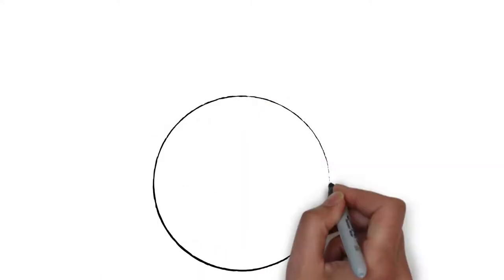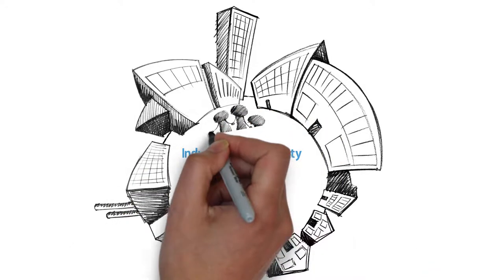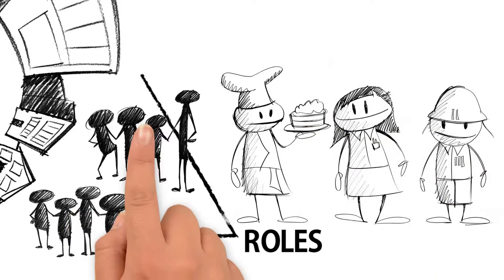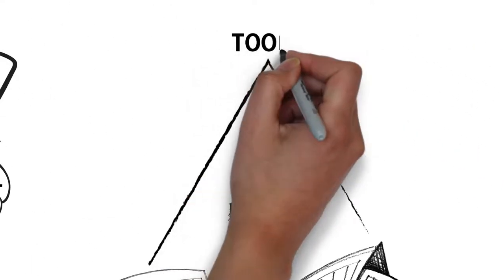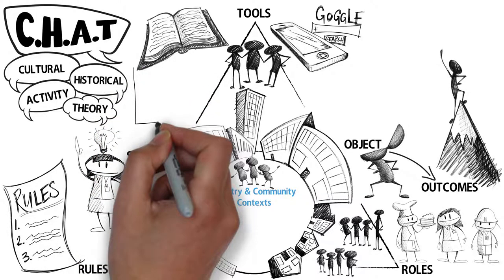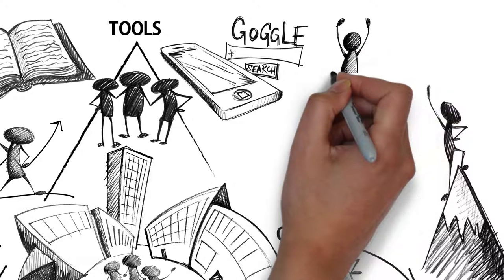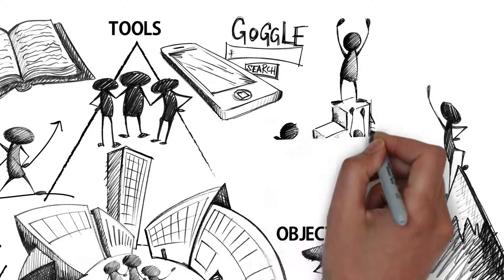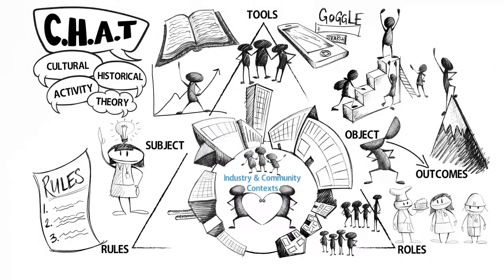PG Cert Tertiary Teaching & Learning 4